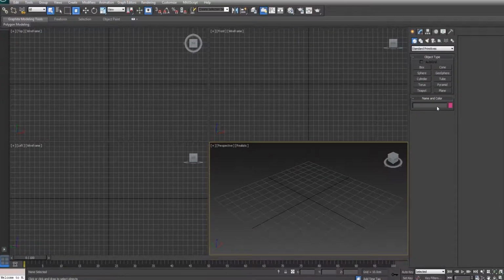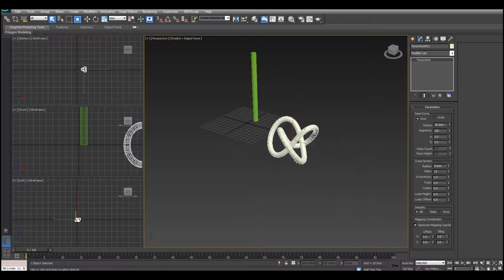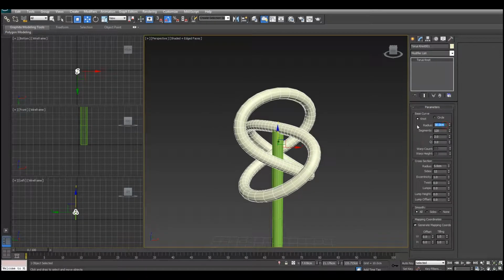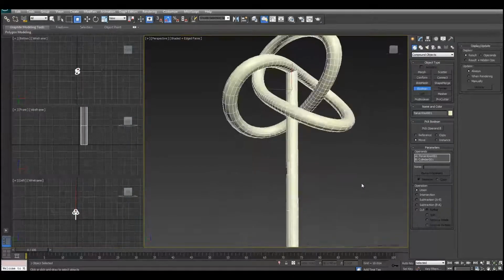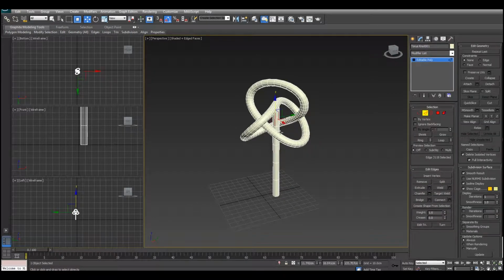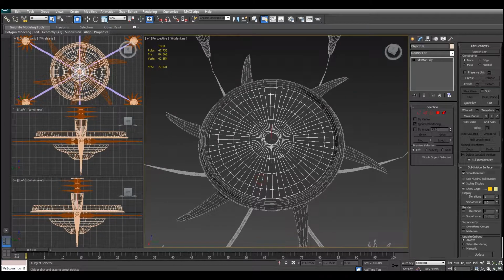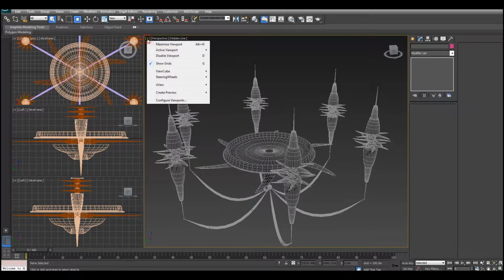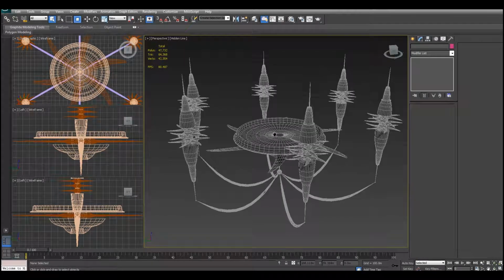Autodesk 3DS Max (2015) Tutorials - Episode 7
The seventh in a short Youtube Tutorial Series as a beginners guide to using Autodesk 3DS Max.
The version of the software I used in these videos was a 2015 version.
I did this as part of one of my college projects a few years ago and decided to publish them online to archive them.